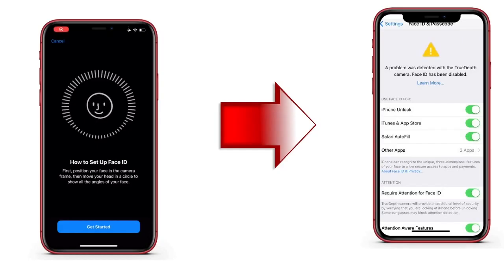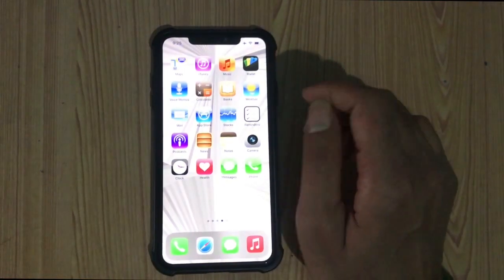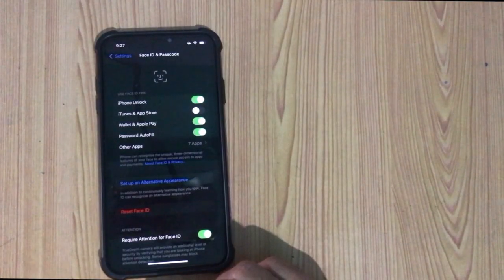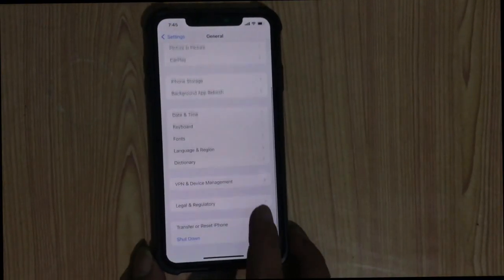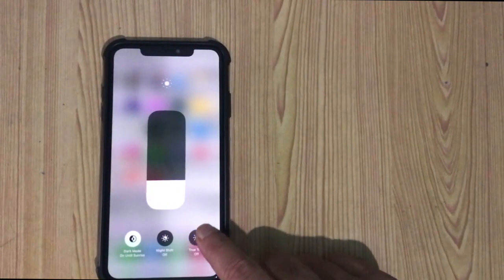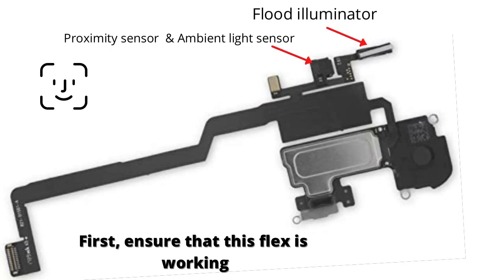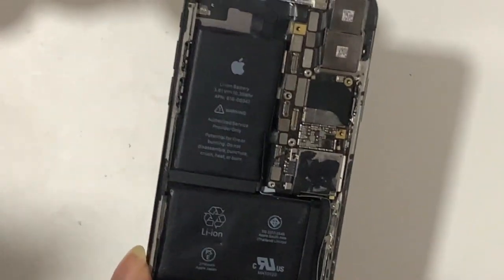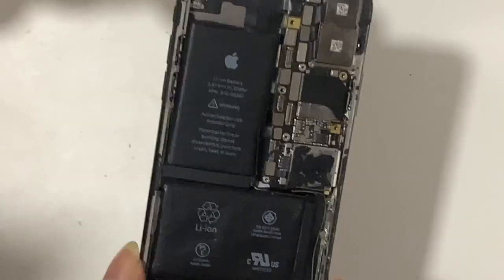Fix Face ID Not Working (Not Available) on iPhone!Easy ways to fix.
Face ID not working Face ID not available move little lower higher while on Face ID setup and there is a problem with your true depth camera fix by easy ways.
Face ID not working on iPhone
fix unable to active Face ID on this iPhone
Face ID not available Fix
move iPhone a little higher lower on Face ID
face id not working after upgrade
Face ID not working after LCD change
why Face ID not available
try setup Face ID later
Face ID setup problem and solution
Face ID fail after dropped
Face ID not working after water damage Fix

Thegsmsolution